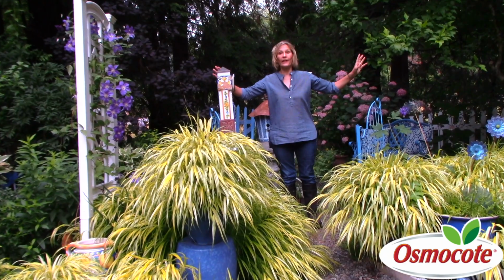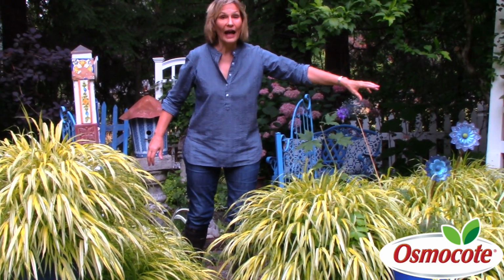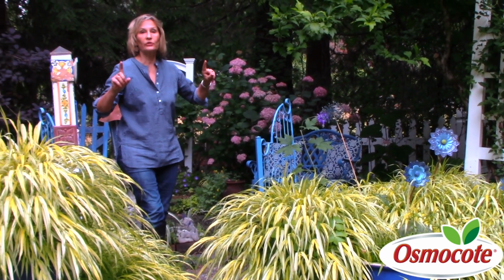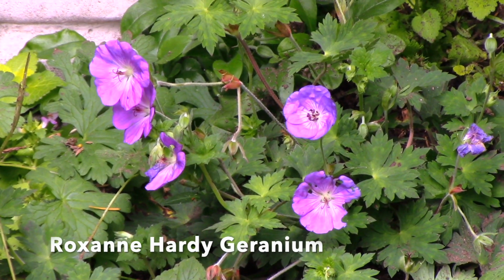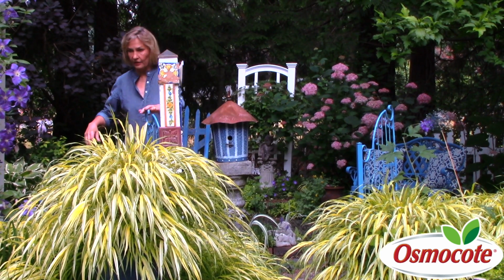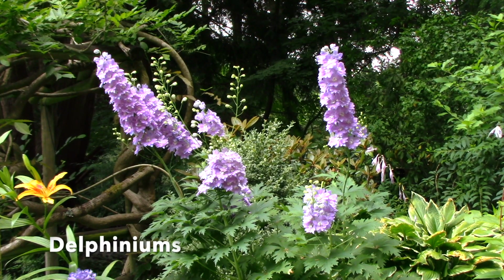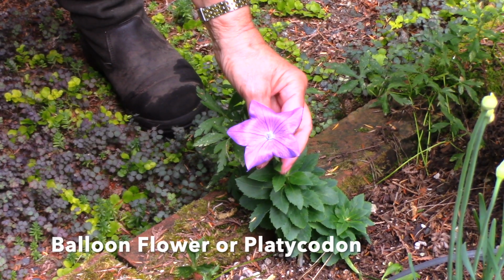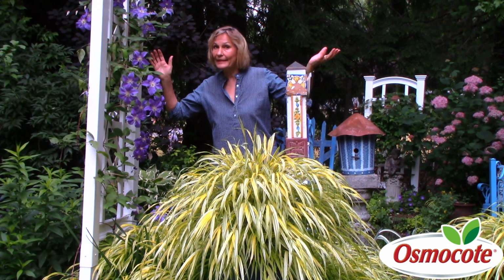How To Add Color To Your Garden: Blue Flowers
Adding color to your garden, via themed gardens or small pops of color, is a great way to enhance your outdoor space! In this video, Marianne Binetti showcases the blue flowers in her blue and yellow garden.

Running Time: 2:21